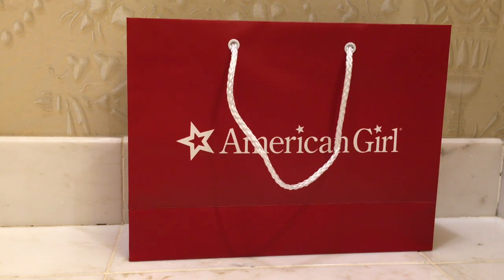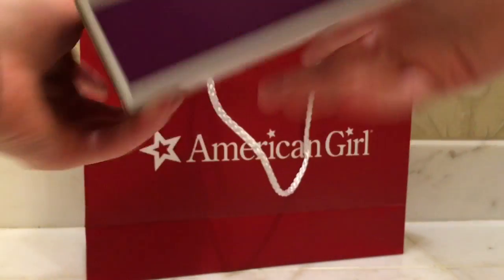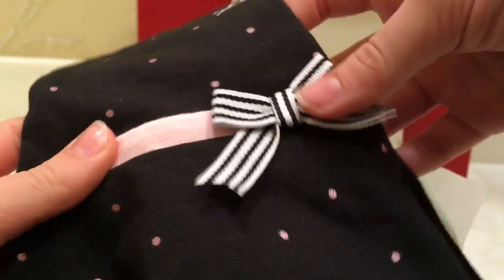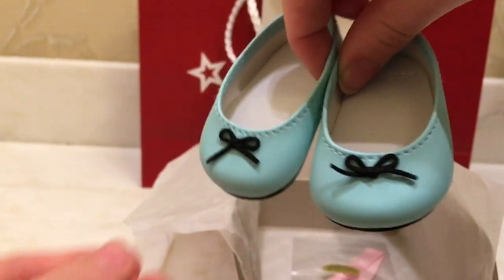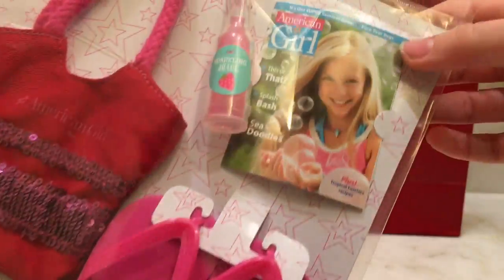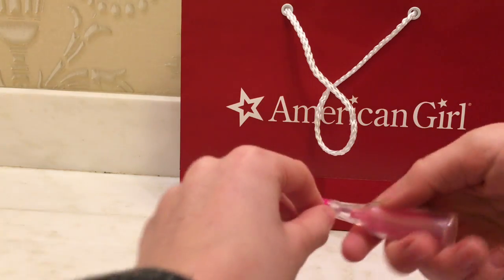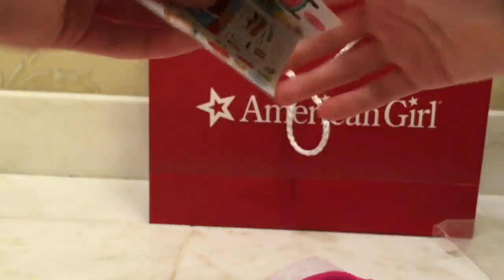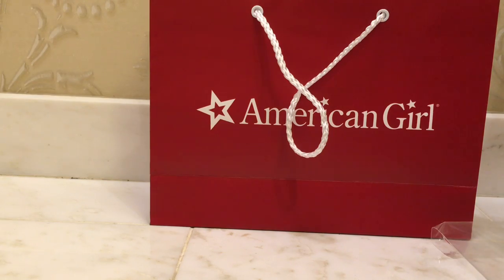Small American Girl Doll Store Haul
I do plan to be getting girl of the year 2016 Leah but I'm not 100% sure yet.